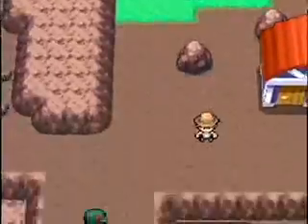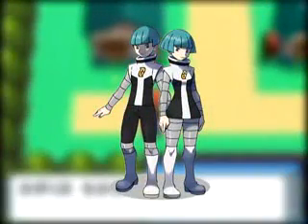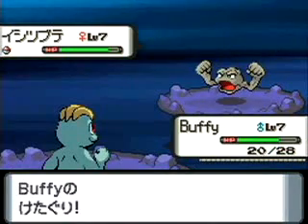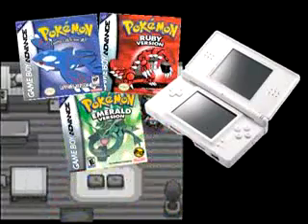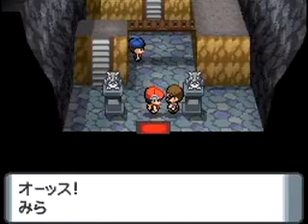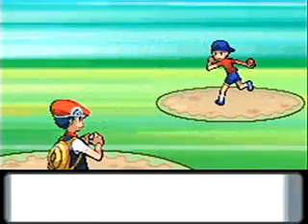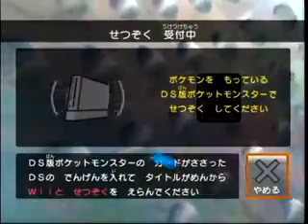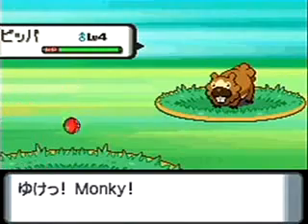Pokemon Diamond & Pearl Preview